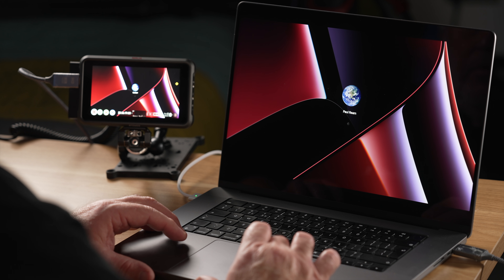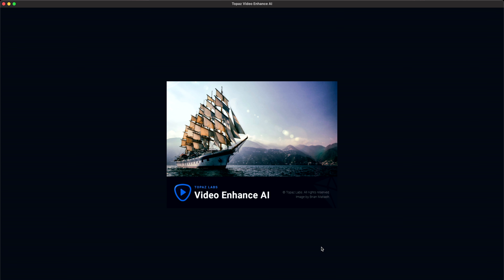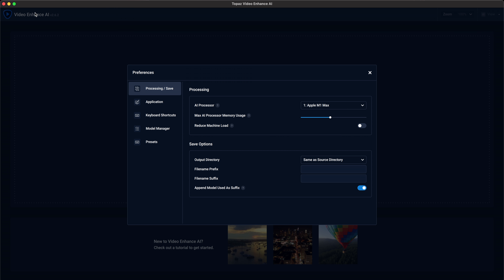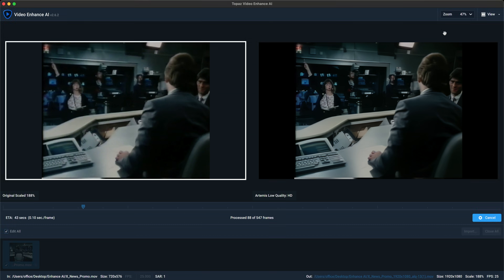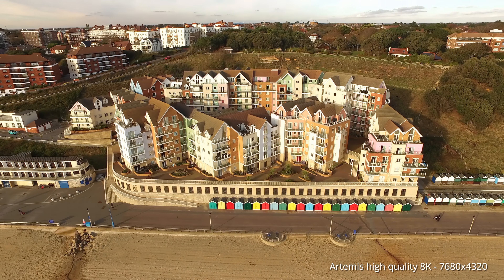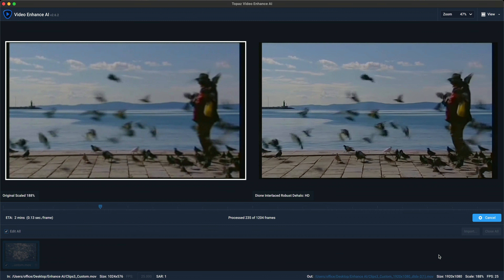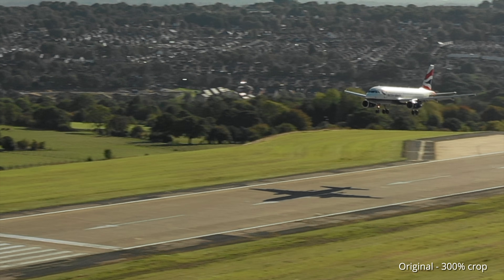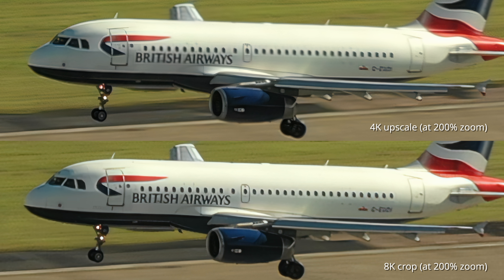Video Enhance AI - Update in 8K (on M1 MAX)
After 2 years and some pressure, I thought I'd take another look at Video Enhance AI from Topaz.   What I found is a lot has changed in 24 months,  Version 2.62 is now a part of my regular workflow... for many reasons.

Video Kit:
Hollyland MARS 400S PRO Wireless TX System
Hollyland LARK 150 Dual wireless Mics
Godox VL150 COB Light
Laofas Parabolic Softbox
Zeapon Micro 2 Plus Slider
FalconEyes RX-18TD Flex Panel and softbox

Some of the links in my video descriptions are affiliate links, there is no additional cost to you, but I may receive a small commission which really does help support this channel